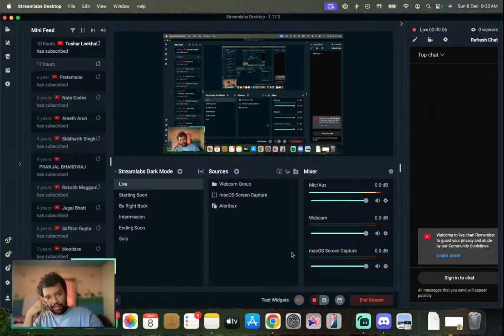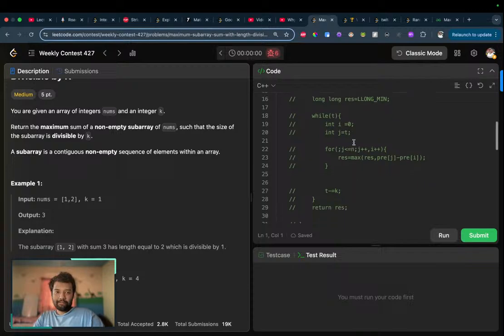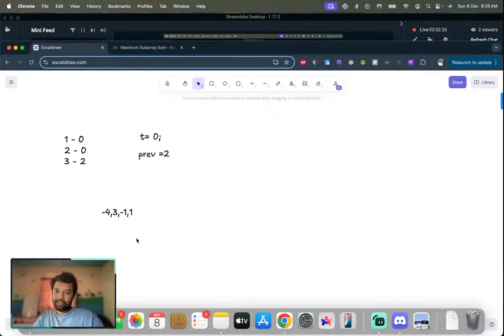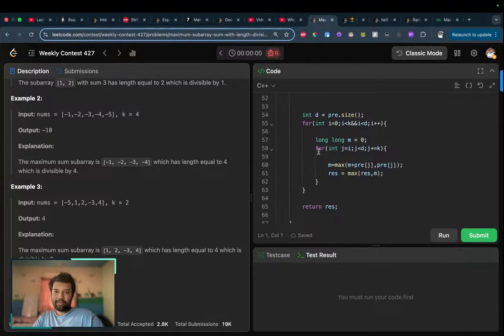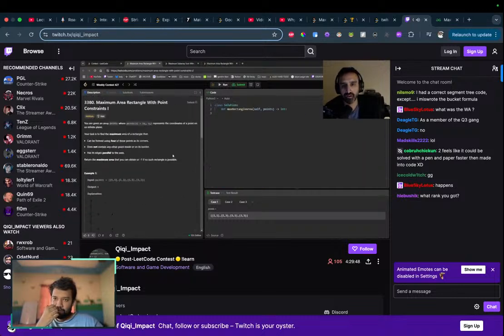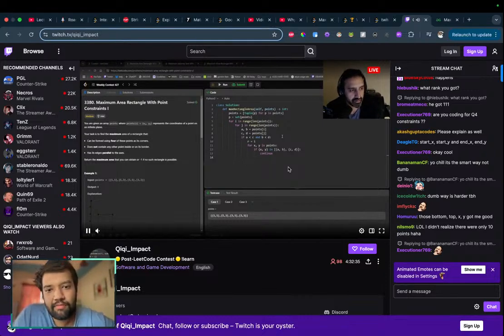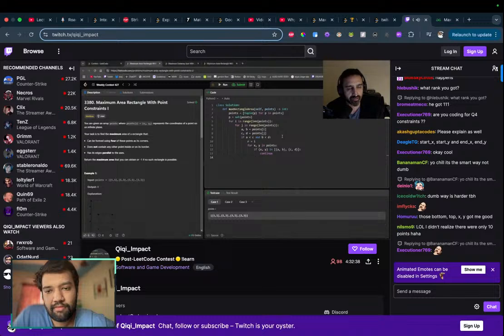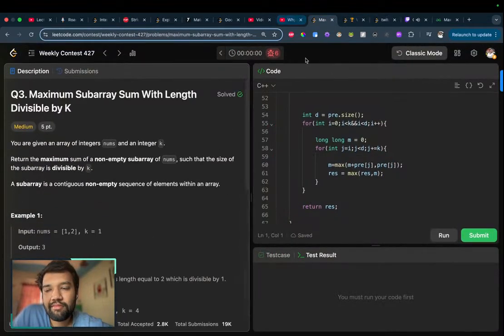FAANG/MAANG interview preparation (day 6 - Leetcode contest)